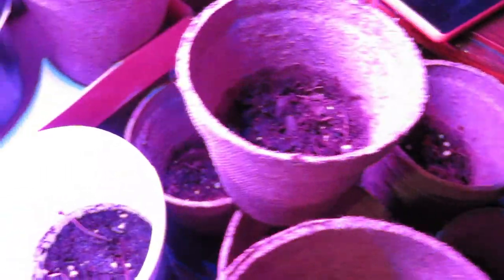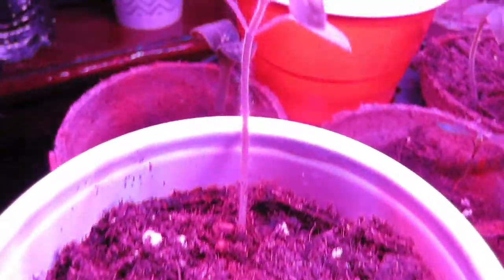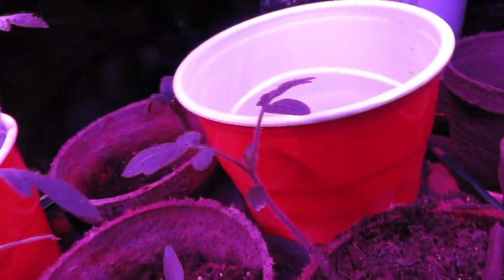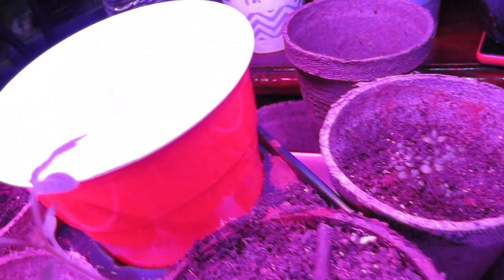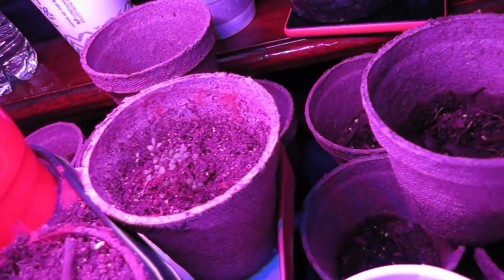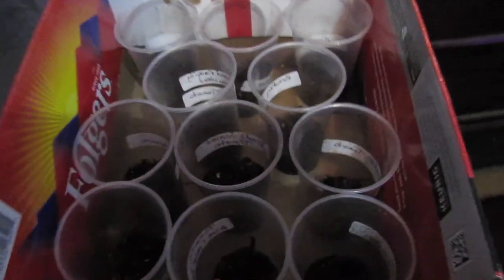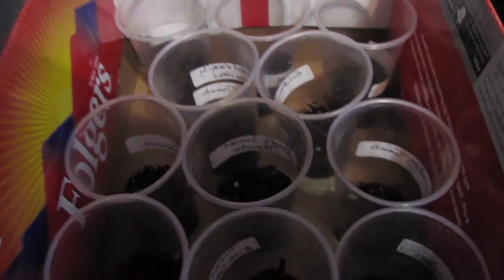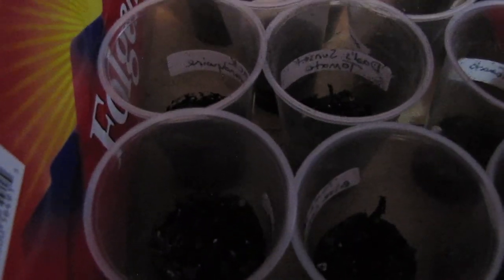Indoor seedling update